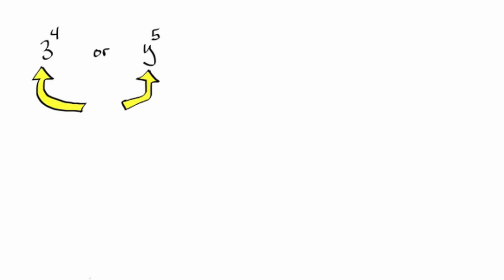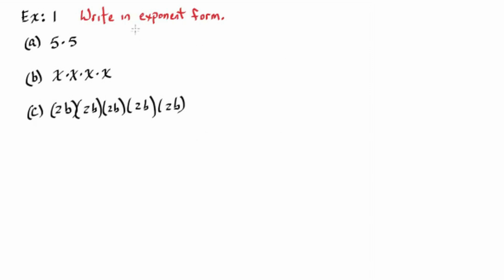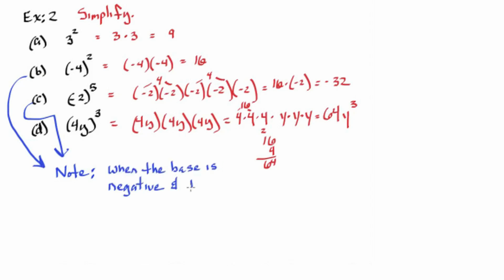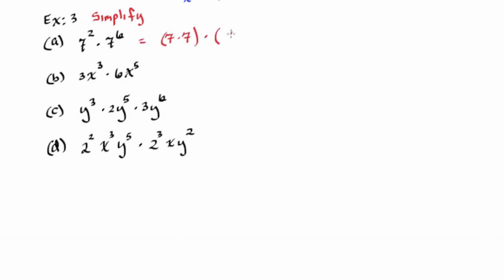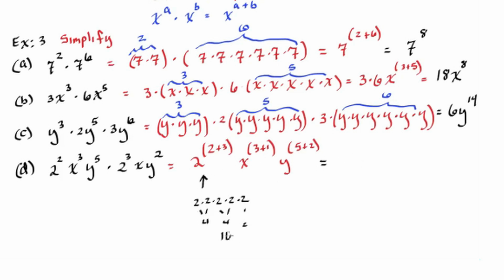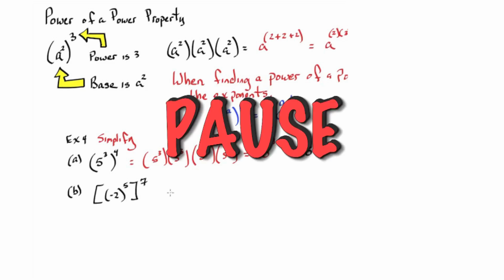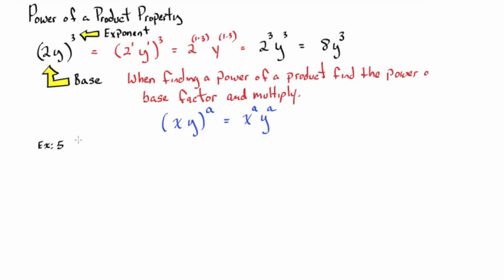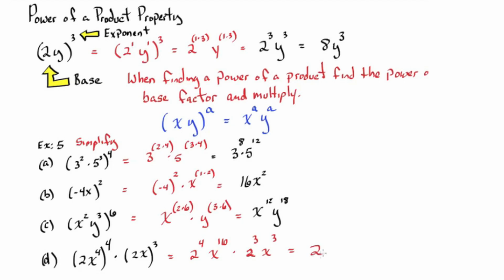Product Property of Exponents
This video is tutorial on using the Product Property of Exponents